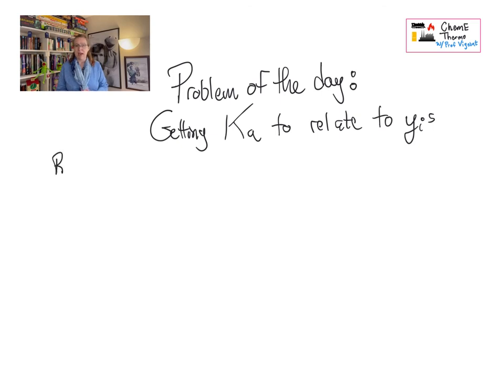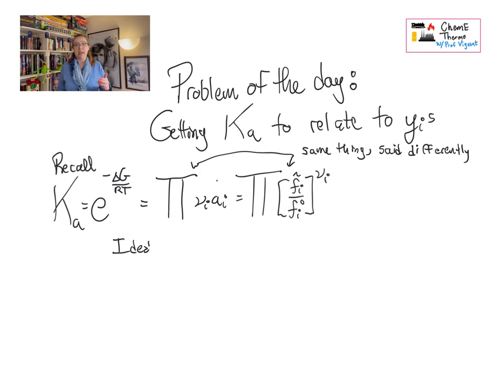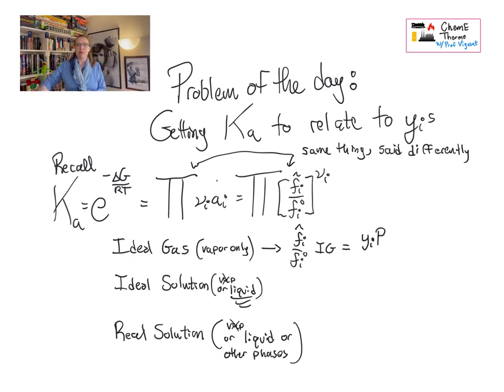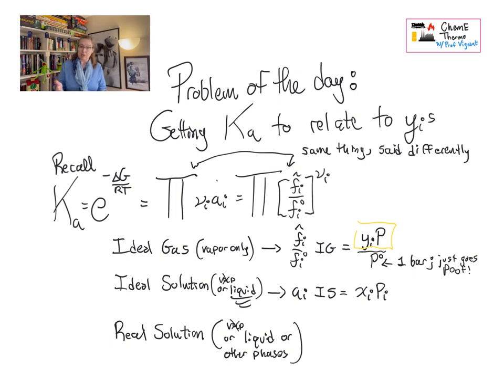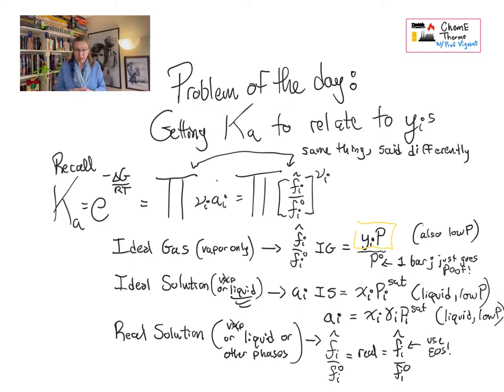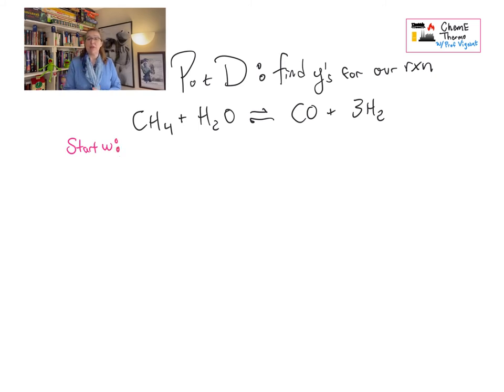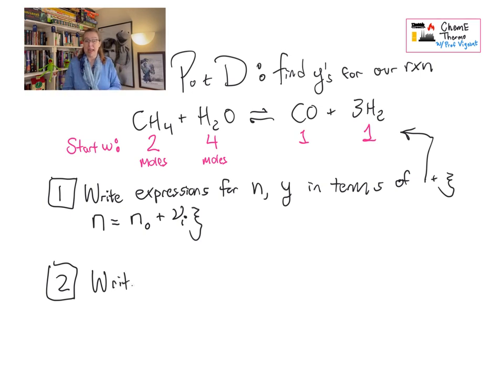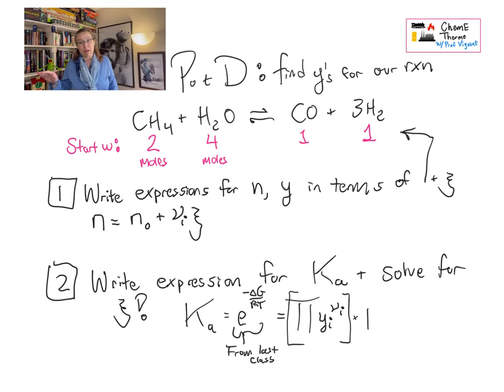Reaction Thermodynamics 2 - solving for extent of reaction and mole fractions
Last time we introduced Ka. This time, we build on that knowledge to use delta-G of reaction to determine what we expect as ksee (extent of reaction) and mole fractions after our reaction has reached equilibrium. Once again, it may be helpful to review the reaction energy balance, where ksee was introduced